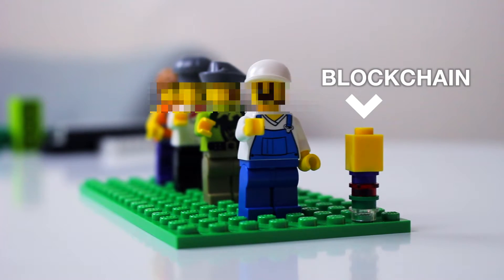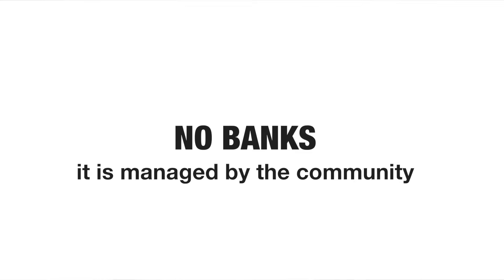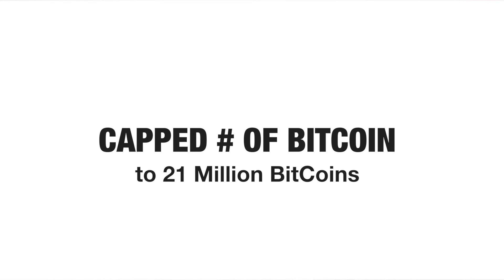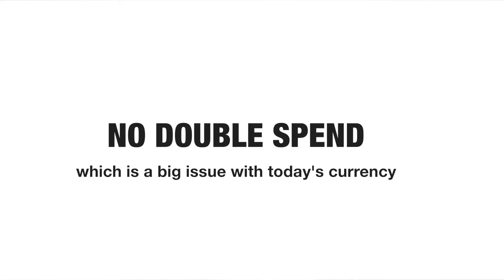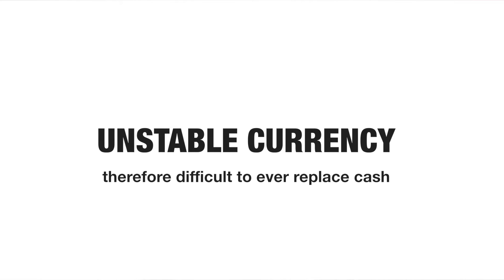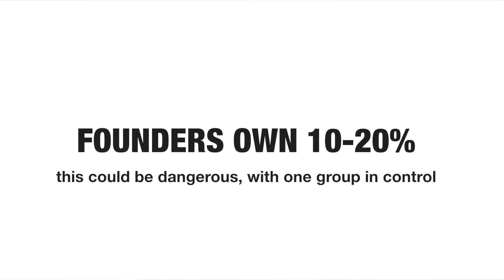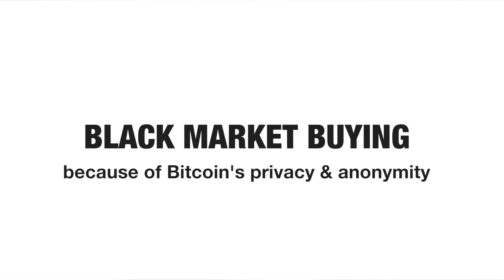Bitcoin Explained // programmers become bankers, sort of.. (with LEGO)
What is Bitcoin, and how did it just appear our of no where? How do I get Bitcoins? What is a Bitcoin miner, and why is everyone talking about the Blockchain!? This and more covered on GLITCH, using LEGO.